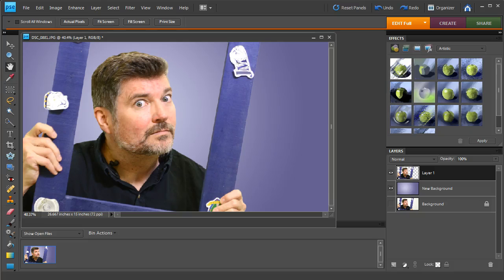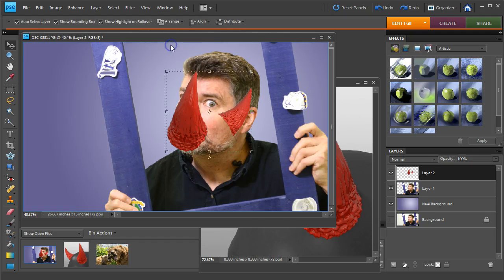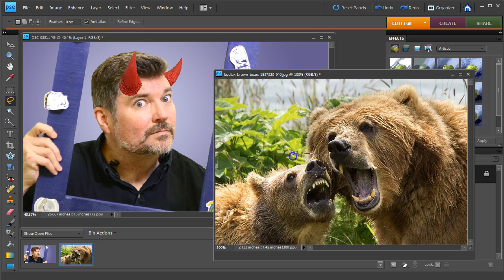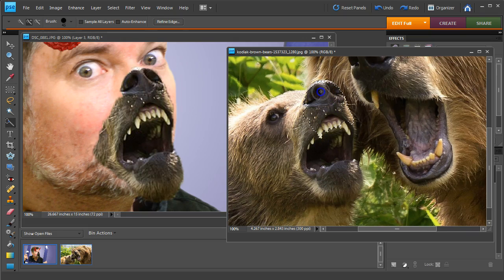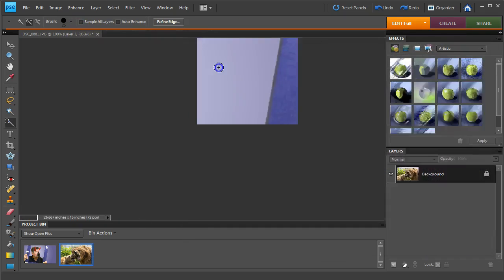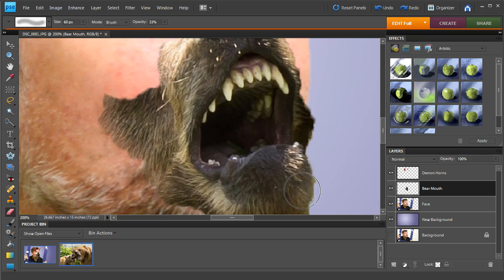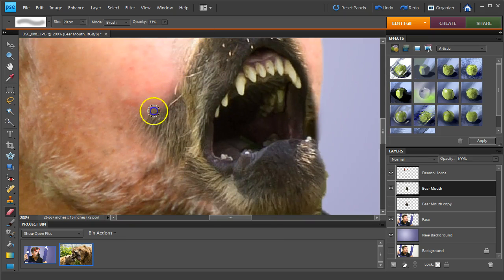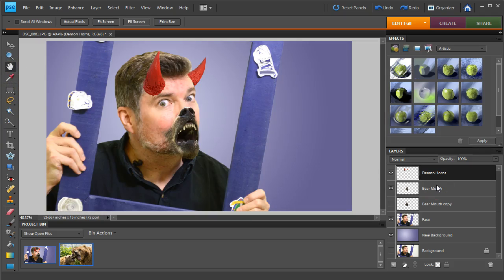Halloween Face 3: Photoshop Elements: Compositing Face Parts